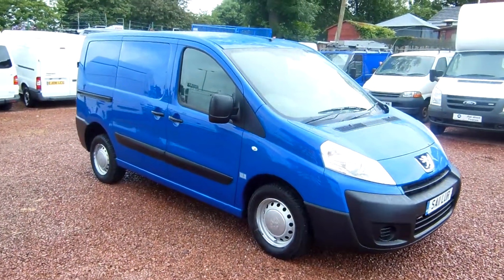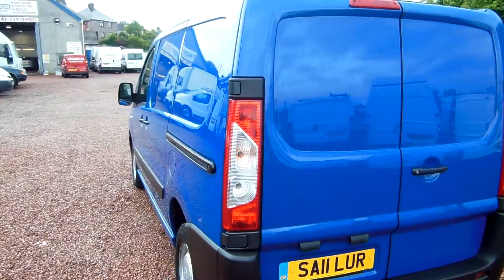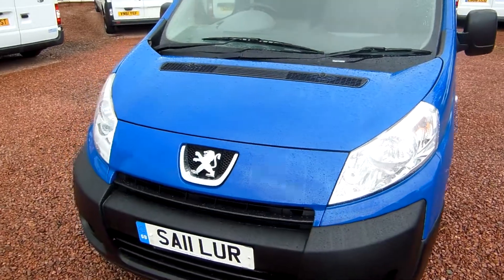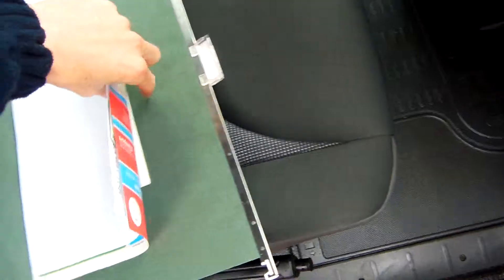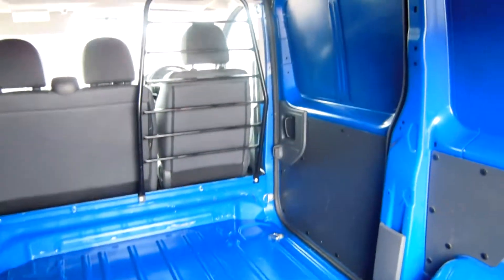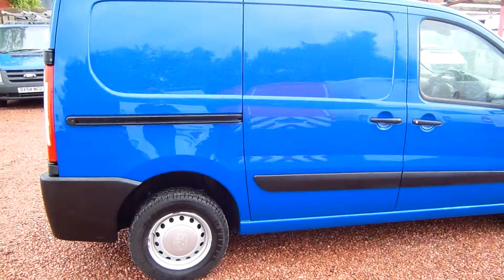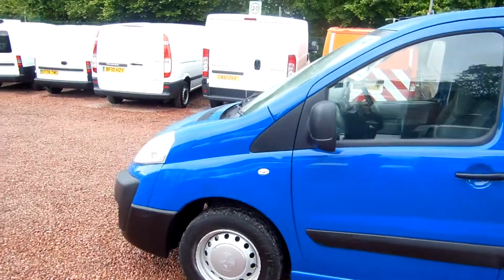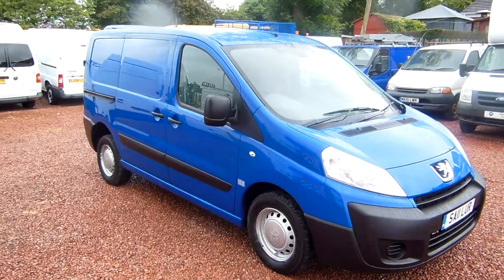FOR SALE - SA11 LUR - Expert